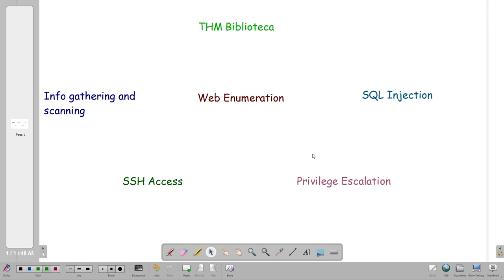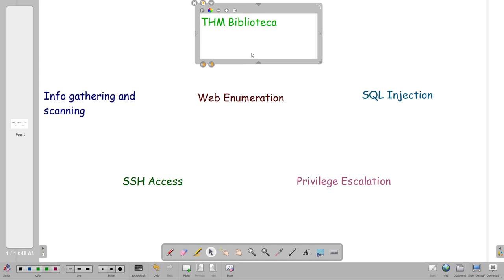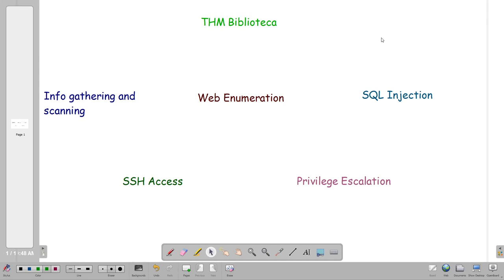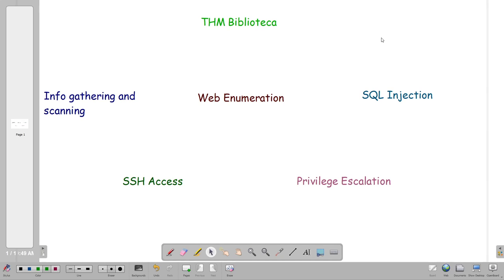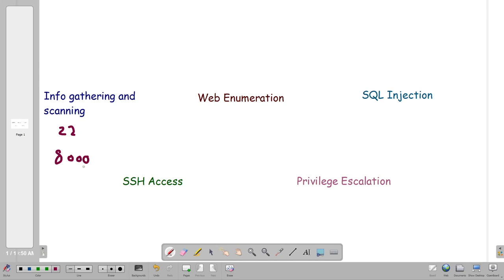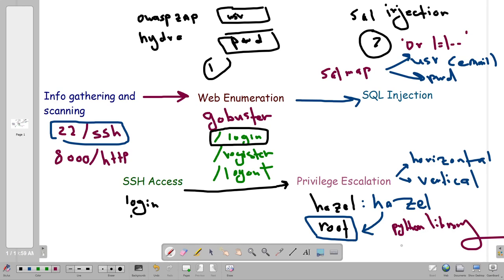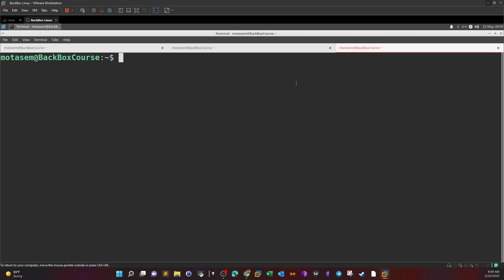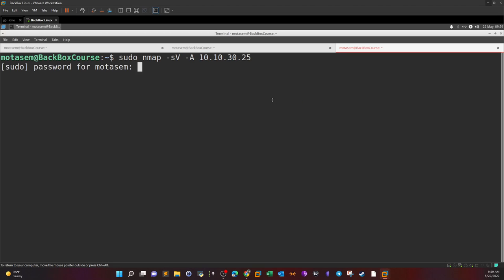SQL Injection with SQLmap and Python Library Privilege Escalation | TryHackMe Biblioteca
In this video walk-through, we covered sql injection with sqlmap and privilege escalation through python libraries.